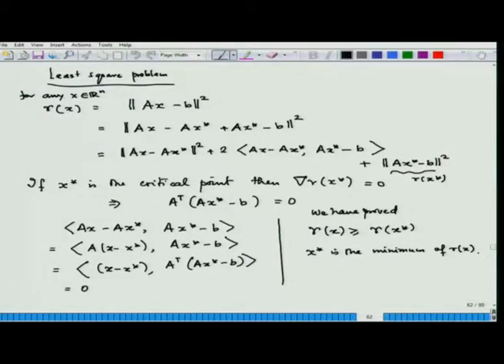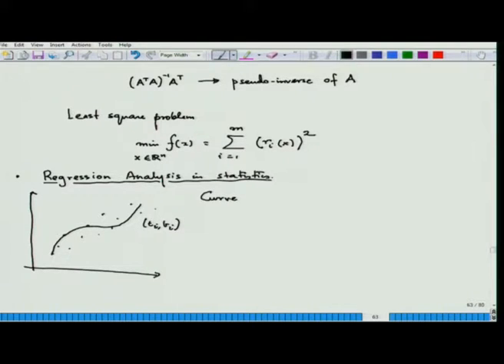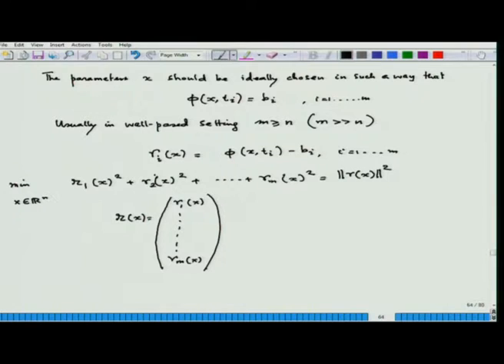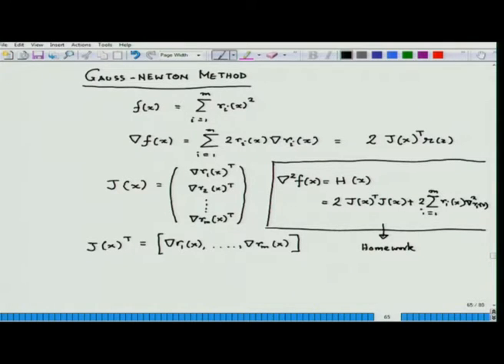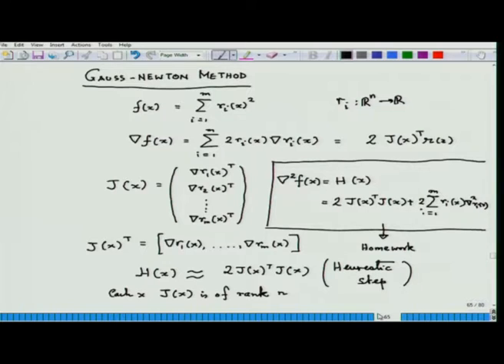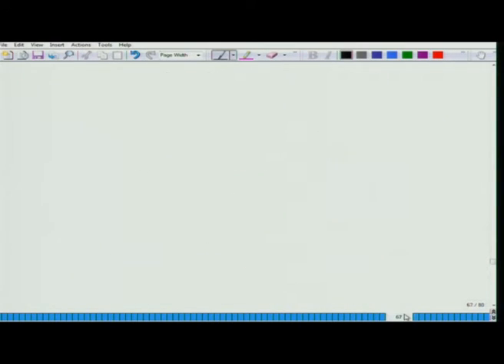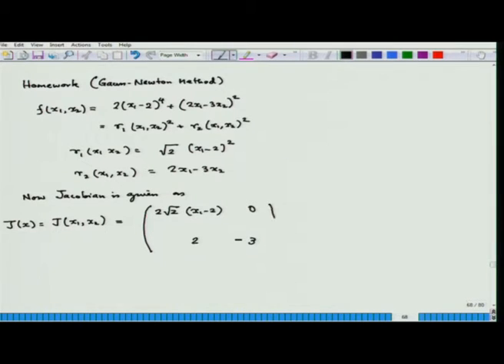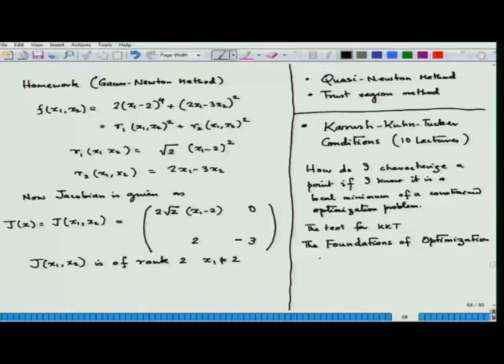Lec 13VIS 759